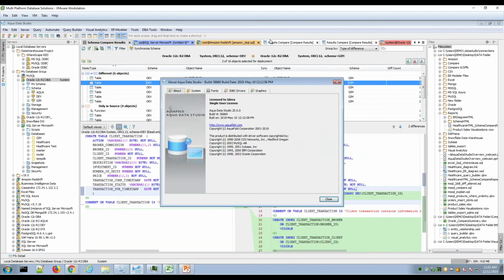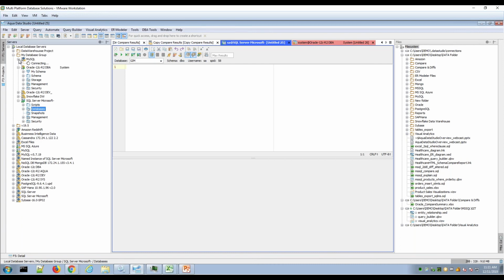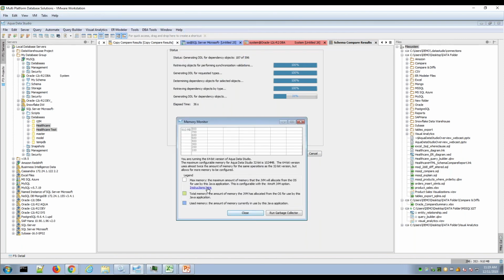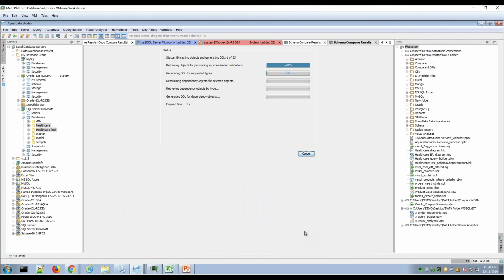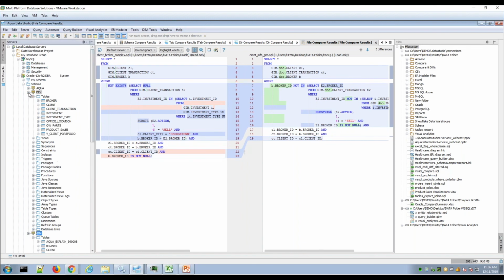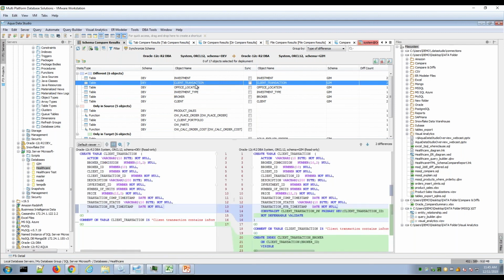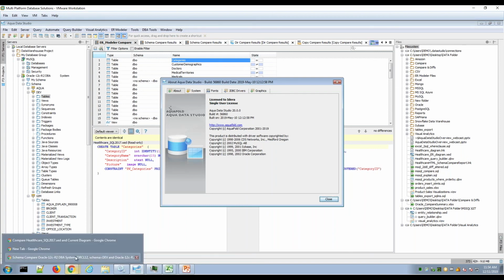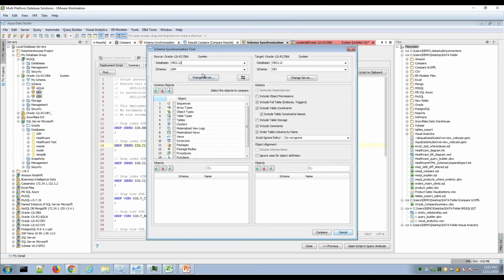How to Compare and Synchronize Database Schemas for Oracle and SQL Server | Aqua Data Studio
Devin Gallagher, IDERA's Senior Solutions Engineer leads a discussion on how Aqua Data Studio's "Schema Compare" feature finds differences in DDL statements between database objects and two schemas, and allows users to synchronize the source schema to the target schema for various databases.